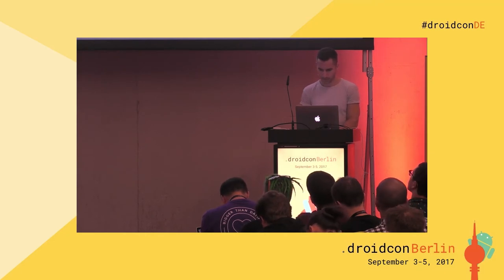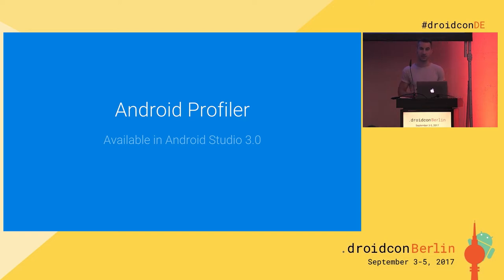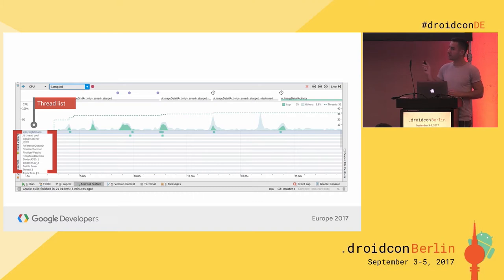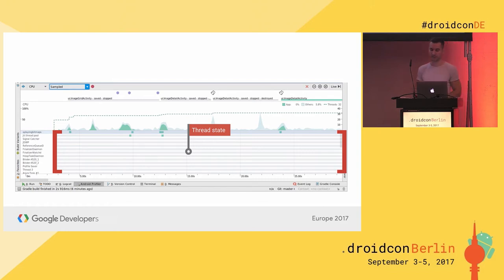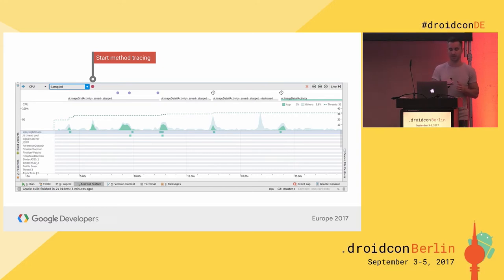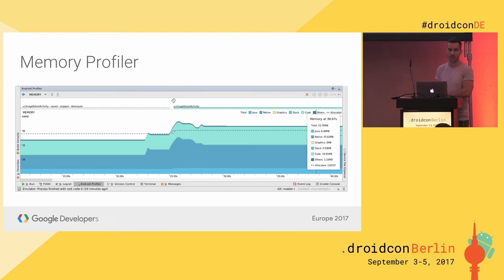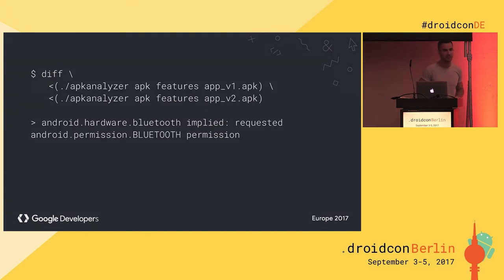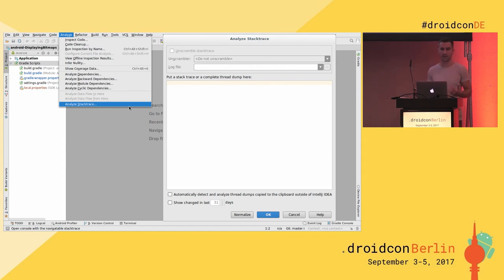droidconDE 2017: Wojtek Kalicinski - Profile, Debug, Analyze - DAY 1